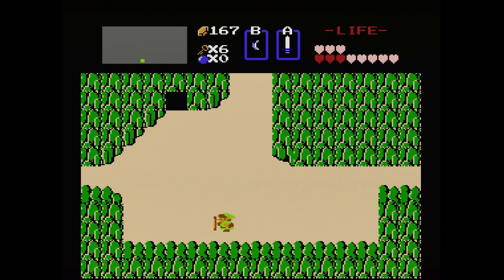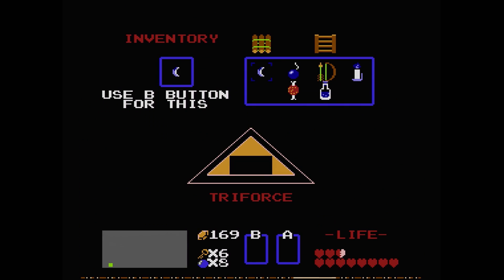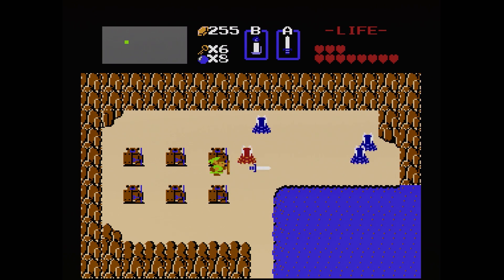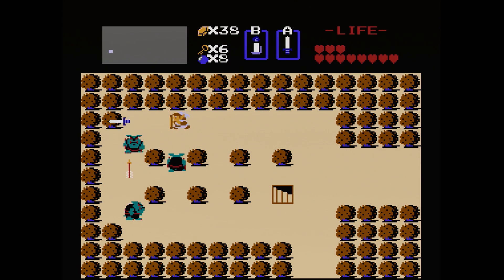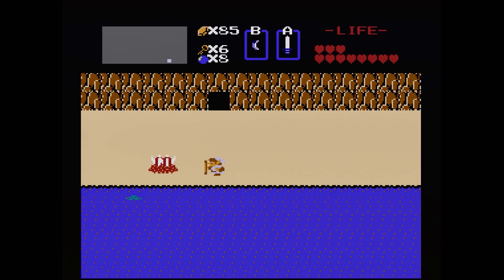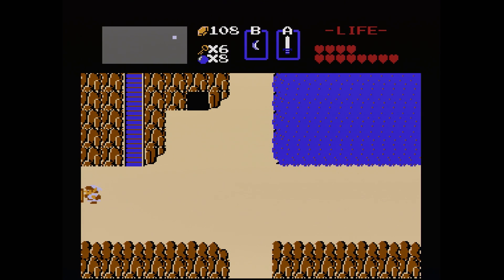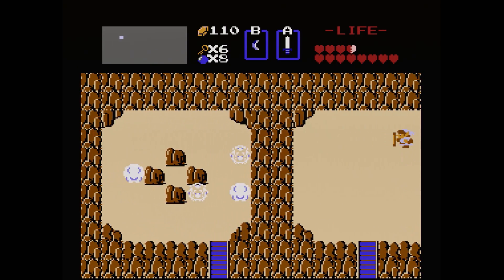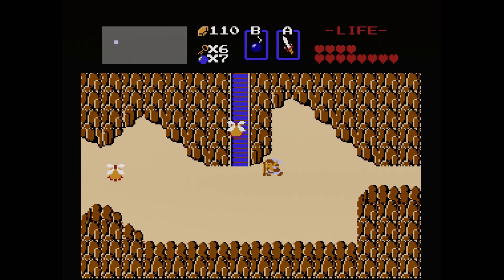The Legend of Zelda - Little Mermaid | PART 6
Look at all this crud, isn't it neat? I guess you could say my overworld collection is complete!